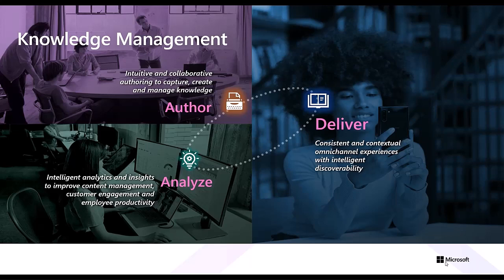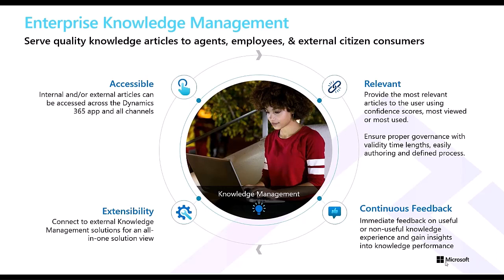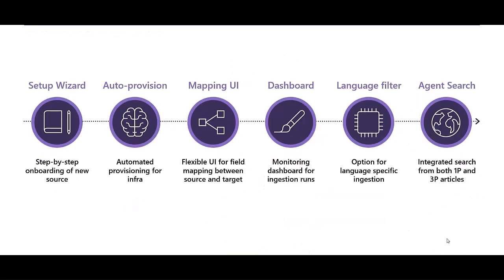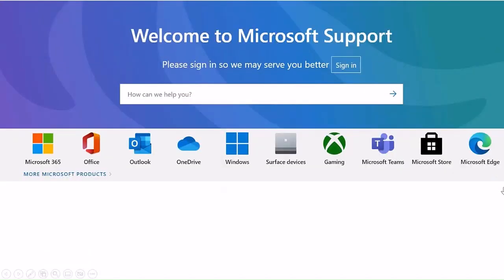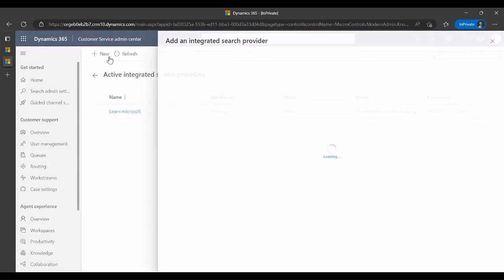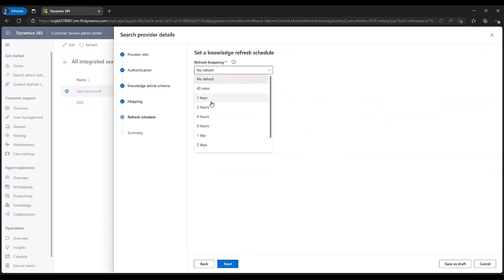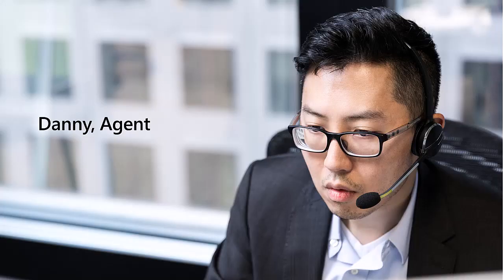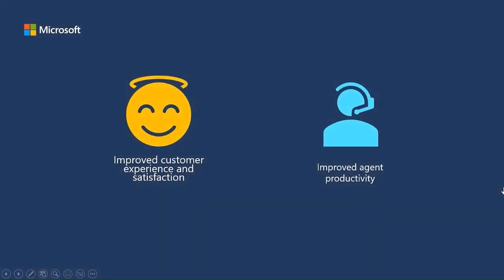Integrate external knowledge sources in Dynamics 365 Customer Service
Configure internal and external knowledge sources in Dynamics 365 Customer Service to create a centralized knowledge base. The unification of multiple knowledge sources provides consistent and productive agent experiences in customer support organizations.